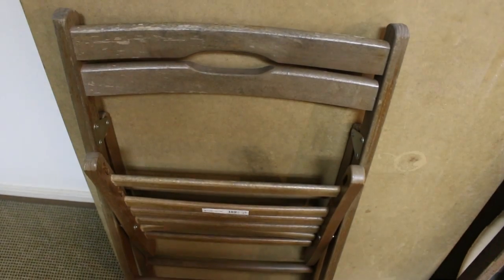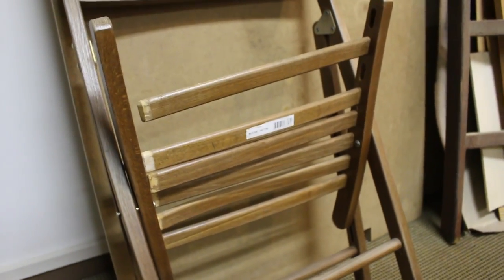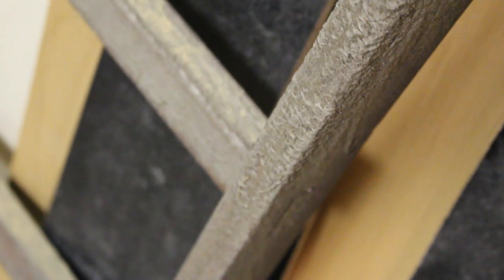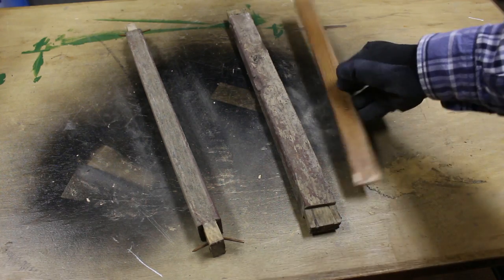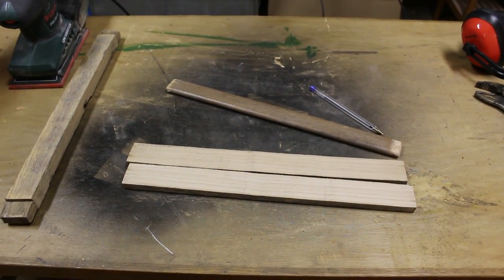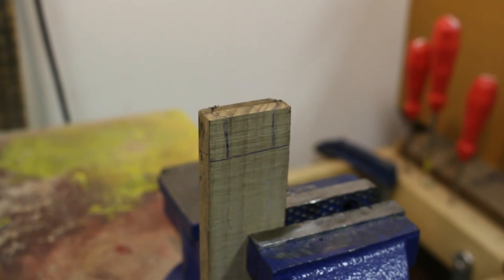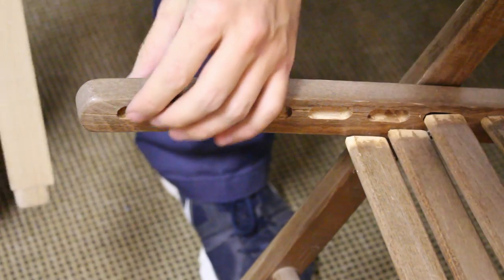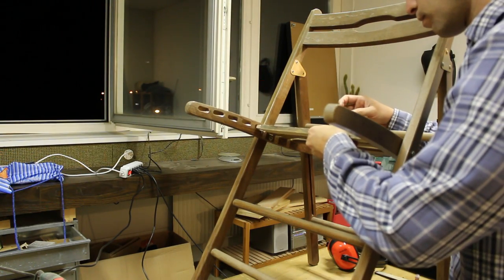Making a garbage chair useful again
In this video I make a folding chair that I pulled out of the garbage useful again. It's not fine working that for sure, but it works.